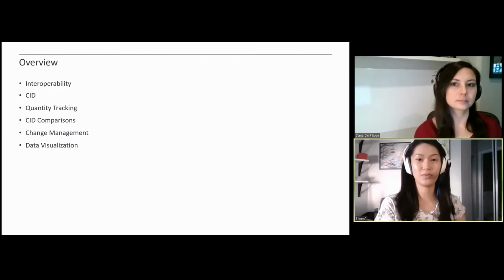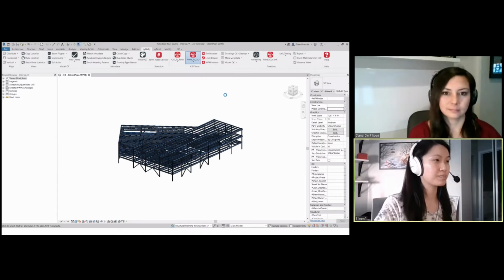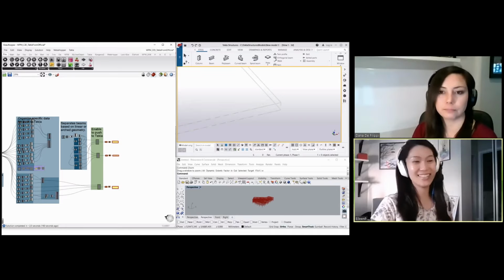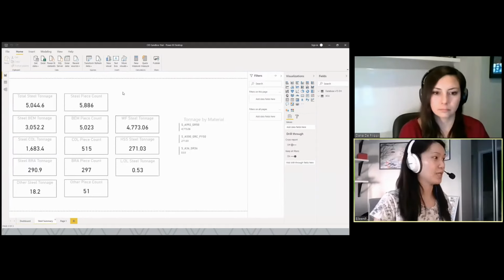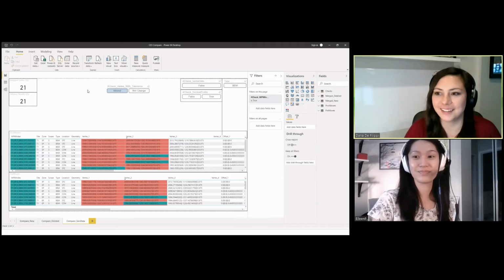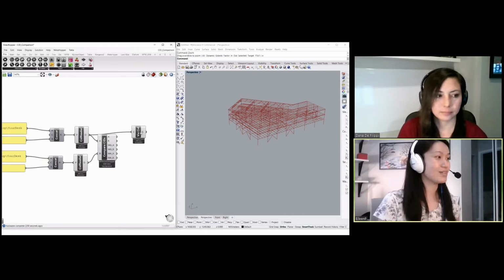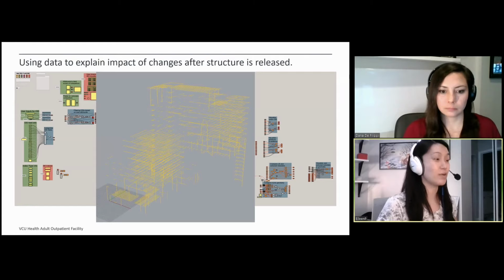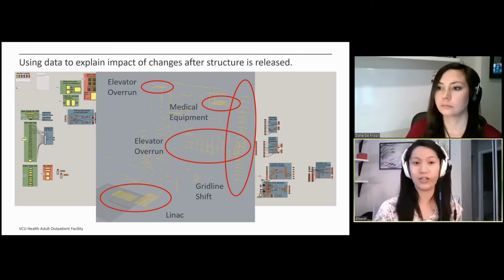🔴LIVE: "How Simplicity Can be Used by Others" - Eileen Phan - Walter P Moore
Today we live in an era of Data. Data can be stored and shared in many different ways. One huge way our industry has needed to work with data in it's raw form has been Interoperability. Varying interoperability tools have been developed/used across many companies. In this session, we will learn the simplicity behind Walter P Moore's interoperability tools and how a simple storage method allows for accessibility by non-programmers and rapid adaptation for additional tools such as quantity tracking, change management/incorporation, model comparisons, and data visualization evolved from it. Join us, you might find a simpler method that works for you and your team as well.